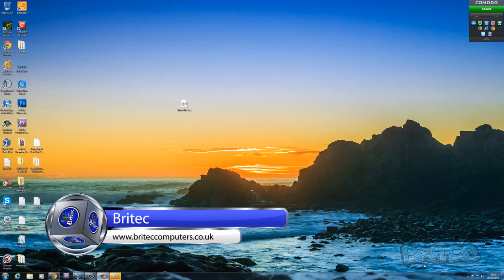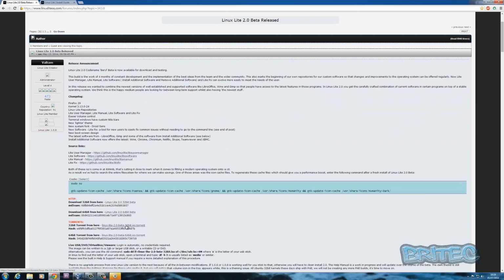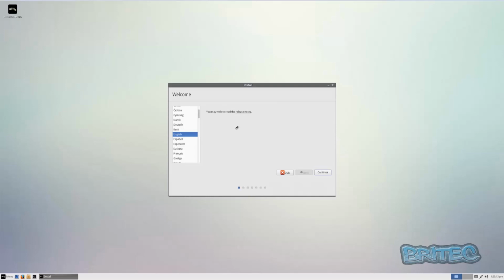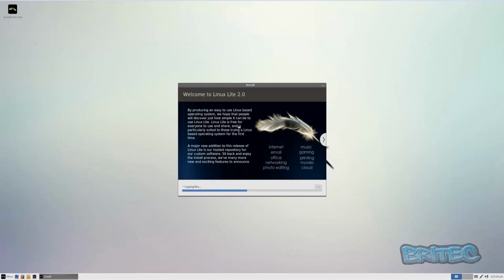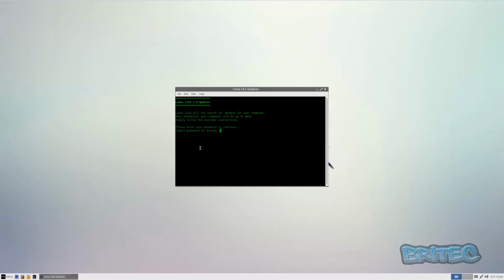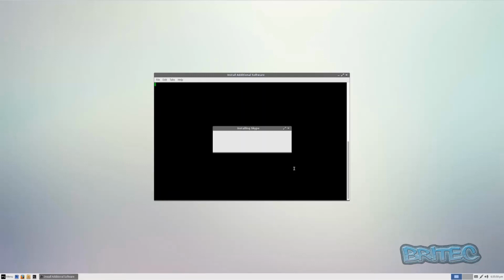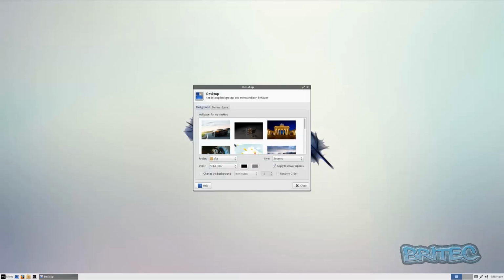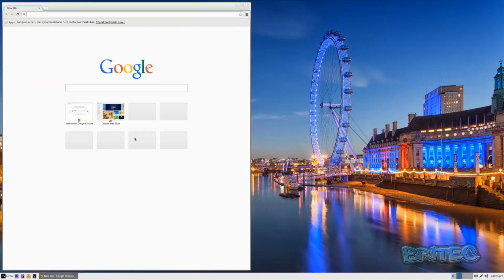The BEST Replacement For Windows XP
Now that Microsoft have stopped supporting Windows XP
They supported XP for 12 years.

What happens if I continue to use Windows XP?
If you continue to use Windows XP now that support has ended, your computer will still work but it might become more vulnerable to security risks and viruses.

Remember most old computers are not able to run Windows 8.1 or even Windows 7. To see if your PC runs any of them operating systems, your need to check system requirements. Here is a link to see if your old computer can run Windows 8.1

Here is a link to see if your computer can run windows 8.1

OK so you want to upgrade your current PC for Free?
Watch this video and I will show you how to save and use your old computer.

Linux Lite 2.0 Codename 'Beryl' Beta
Recommended Hardware/Minimal System requirements:

700 MHz processor+
512 MiB RAM+
5 GB of hard-drive space+
VGA capable of 1024x768 screen resolution
Either a CD drive or a USB port for the iso

Thanks Valtam for the great distro.